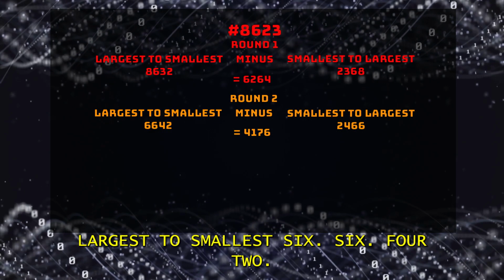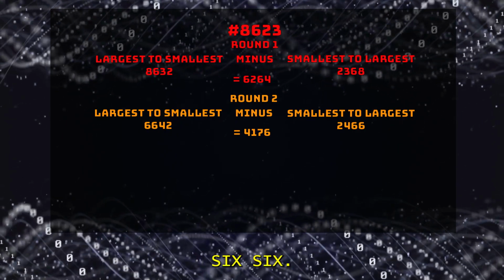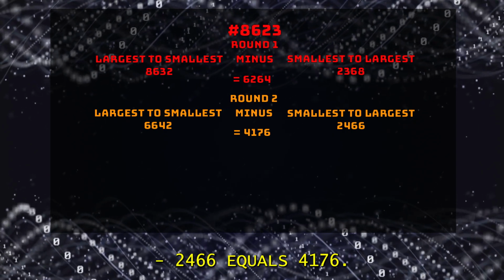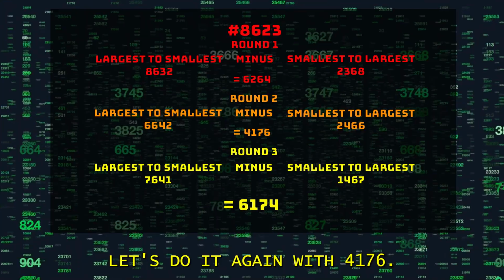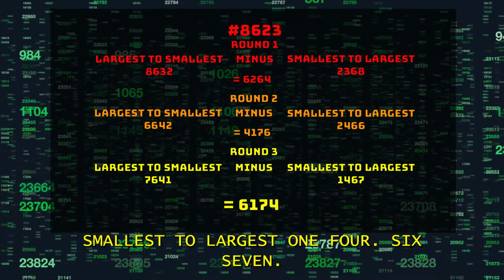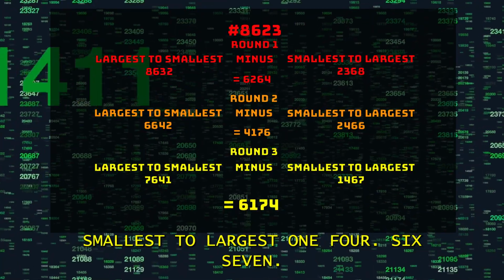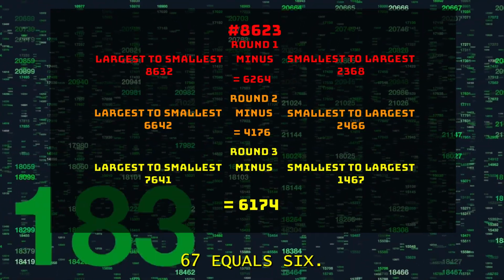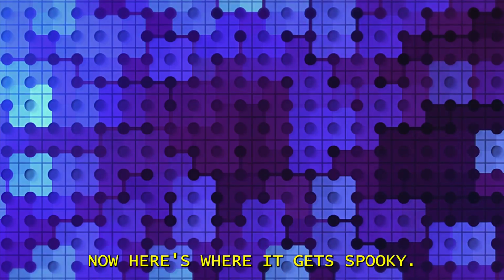The Mathematical Black Hole that Swallows (almost) All Numbers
Pick any four-digit number with at least one unique number. Follow a simple rule. You'll ALWAYS end up at 6174. No matter what. Every single time.

Sounds impossible? That's exactly what I thought until I discovered Kaprekar's constant – one of the most mind-blowing mathematical mysteries that anyone can understand. No advanced math required, just basic subtraction!

In this video, I'll walk you through the simple process step-by-step with real example, and show you why 6174 is basically a mathematical black hole.

Trust me, by the end of this video, you're going to want to grab a calculator and try every number you can think of.